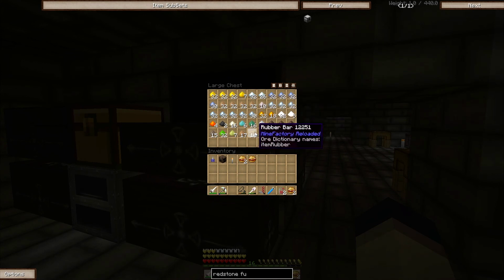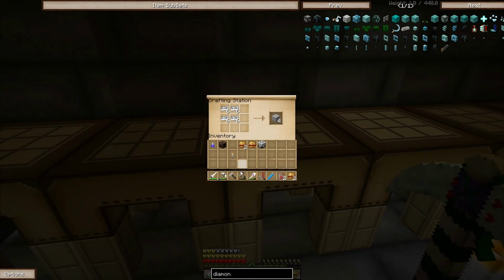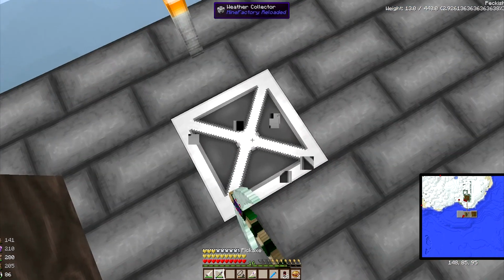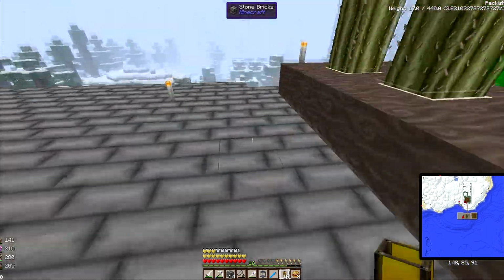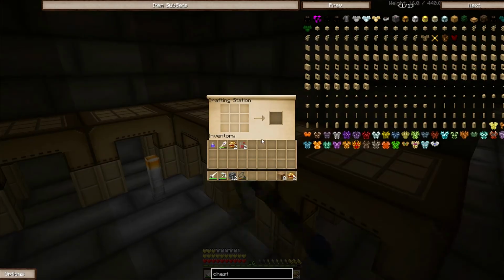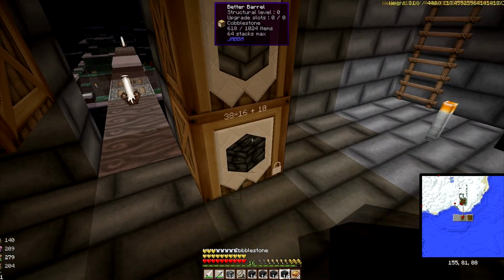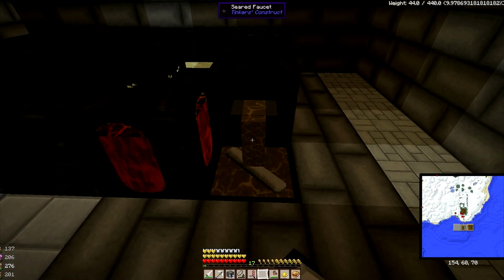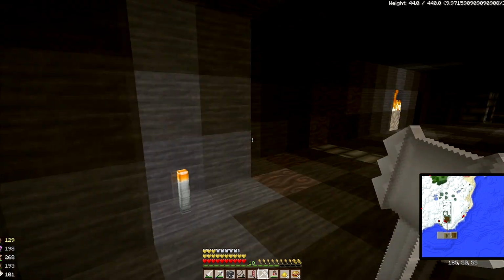Minecraft FTB Blood and Bones 13 - Weather Collector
In this Solo Series I see how far I can progress in the DEADLY world that is Blood and Bones.

"Blood and Bones - For when Hardcore isn't just Hardcore enough"

"Blood N Bones is a modpack by Eyamaz of the FTB Team. This modpack is designed for hardcore players that want an extreme challenge, and a difficult tech progression. Tech progression has been pushed to the nether, and end tech has been pushed to the End."

List of MODS in Pack:

AOBD ganymedes01, Dylan4Ever
Applied Energistics AlgorithmX2
ArmorStatusHUD bspkrs
Backpacks Eydamos
Big Reactors Erogenous Beef
Biomes O' Plenty Forstride, Adubbz, Amnet, and ted80
Blood Magic WayofTime
bspkrsCore bspkrs
Cave Control Reika
Chicken Chunks Chickenbones
CodeChickenCore Chickenbones
CoFHCore King Lemming, COFH
Computercraft Dan200
Creeper Collateral denoflionsx
Custom Chest Loot FatherToast
DamageIndicators rich1051414
Deadly World FatherToast
denlib denoflionsx
DragonAPI Reika
Dynamic Lights AtomicStryker
Dynamic Liquid Tanks 2 WingsOfLife
Ender Forest Reika
Enhanced Portals 3 Alz454
EVOC ProfMobius
Extra Utilities RWTema
ExtraTiC glassmaker
Flatsigns myrathi
Glenn's Gases Glenn
Hardcore Ender Expansion chylex
HarvestCraft WAILA squeek502
Hostile Worlds Corosus
Hunger Overhaul Iguana_man
Iguana Tweaks Iguana_man
Inventory Tweaks Kobata
Iquana Tweaks:TiCo Iguana_man
JABBA ProfMobius
KeithyUtils Team Metallurgy
Lycanites Mobs Lycanite
Magical Crops Mark719
Metallurgy 3 Team Metallurgy
Meteorcraft Reika
MineFactory Reloaded powercrystals, skyboy026
Minetweaker StanH
MobiusCore ProfMobius
Natura mDiyo
Natural Absorption FatherToast
NEI Addons Bdew
NEI Plugins mistiqur
NetherOres powercrystals, skyboy026
Not Enough Items Chickenbones
Obsidiplates myrathi
Opis ProfMobius
Pam's Harvestcraft MatrexsVigil, Rhodox
Power Crystals Core powercrystals, skyboy026
Project:R3D MrTJP, chickenbones
Random Things lumien
RemoteIO dmillerw
Roguelike Dungeons Greymerk
SortFix LexManos
SpecialAI FatherToast
Special Mobs FatherToast
Spice of Life squeek502
StatusEffectHUD bspkrs
Thermal Expansion King Lemming, COFH
Tic Tweaks TheOldOne
Tinker's Construct mDiyo
Tinker's Construct Tooltips squeek502
Tinker's Steelworks Toops
Utility Mobs FatherToast
Waila ProfMobius
Waila Harvestability squeek502
Witchery Emoniph
Zombie Awareness Corosus

IF YOU WANT TO TRY OUT THIS MOD PACK GO AND DOWNLOAD THE FTB LAUNCHER HERE:

Support Eyamaz for all of his awesome work on this and other mod packs!

"Surviving in Blood and Bones" "How to make good food in Blood and Bones" 'How to Survive in Blood and Bones" "How to upgrade your pick" "How to make a Weather collector" "How to Automate Water Collection in Blood and Bones"